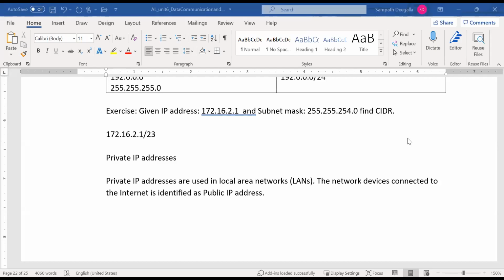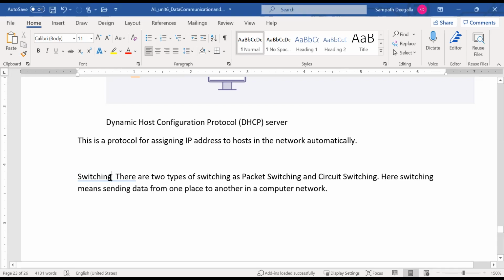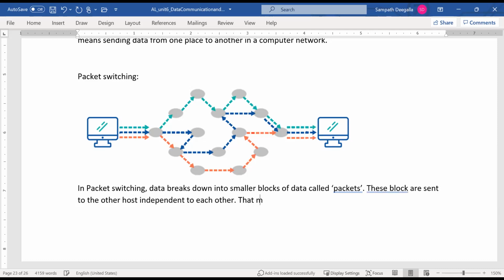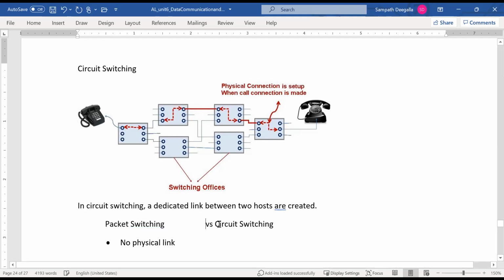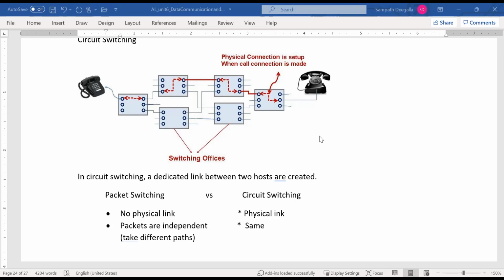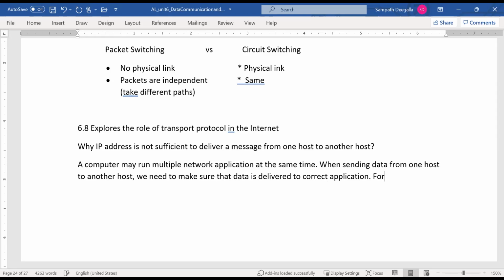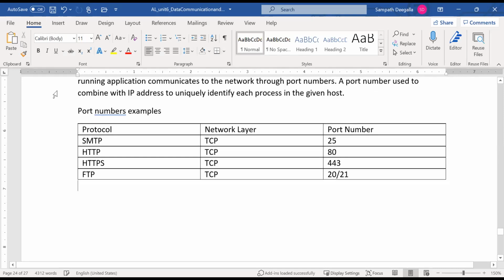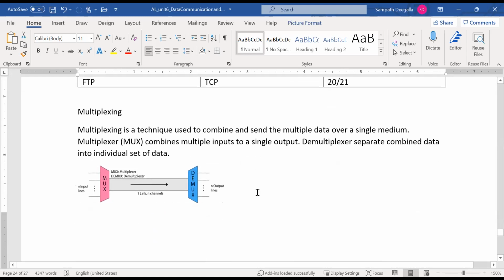AL 2022 ICT S28 English Data Communication: 2021-08-28